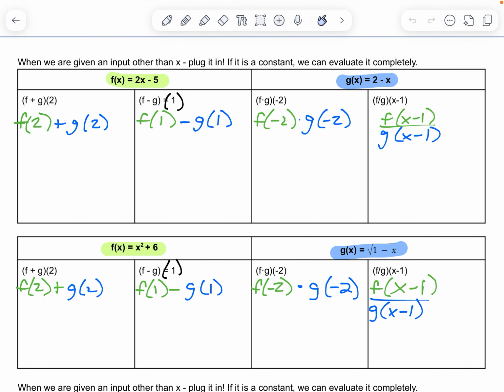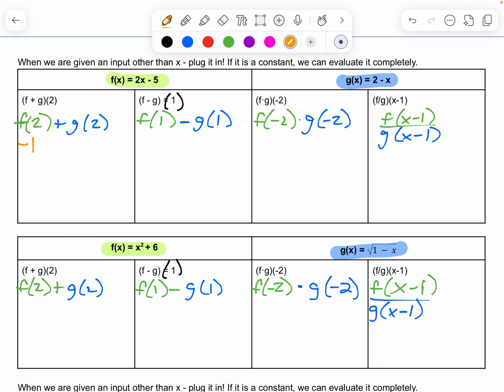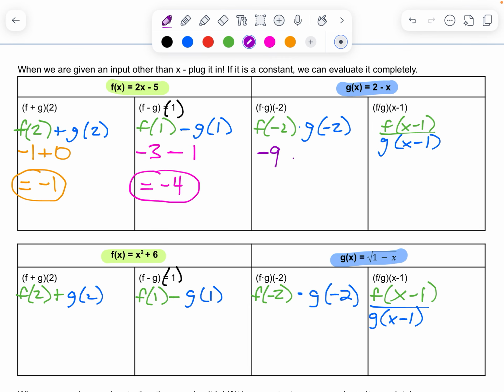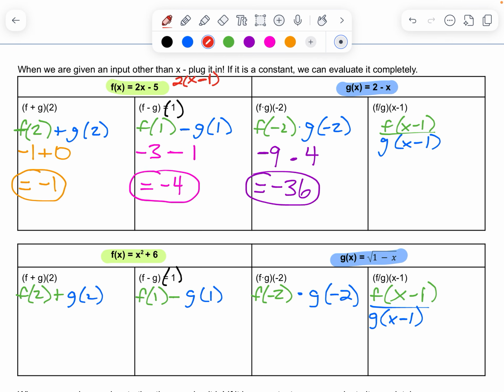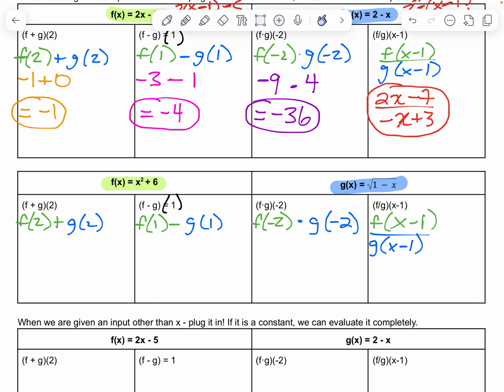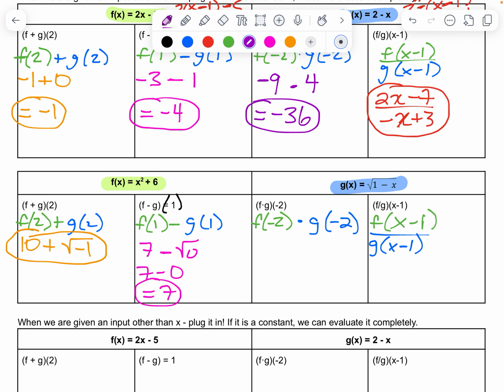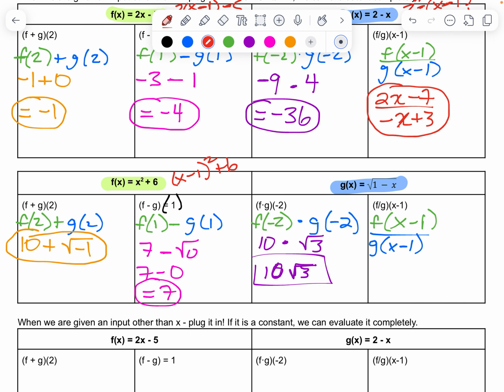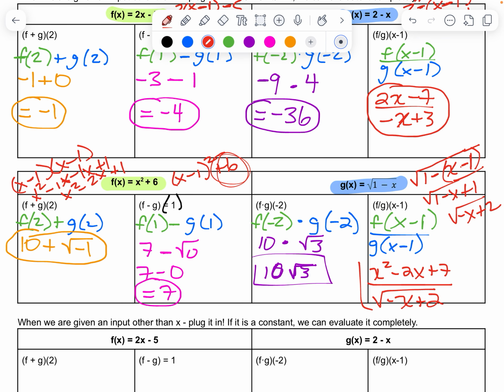0 5 B